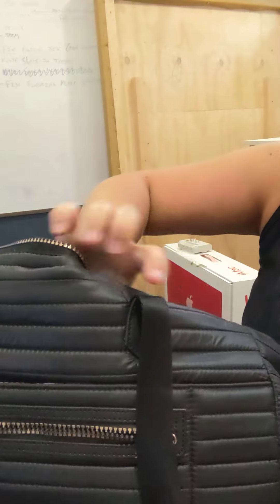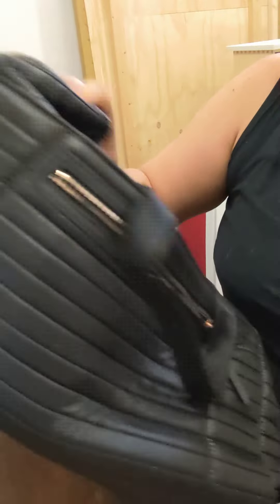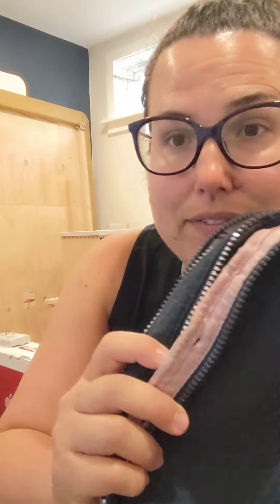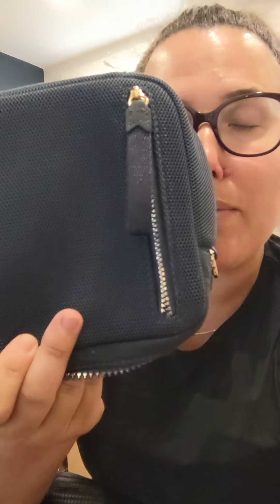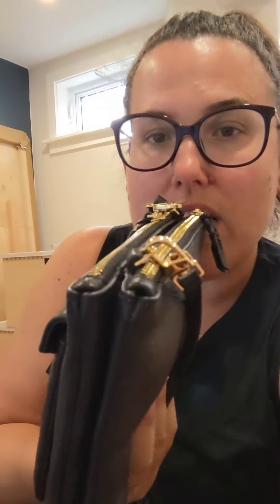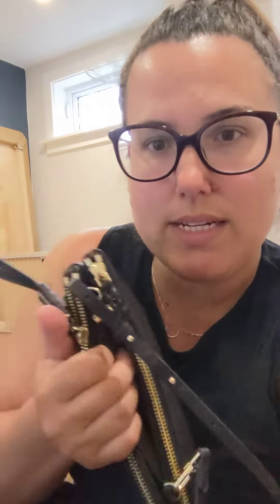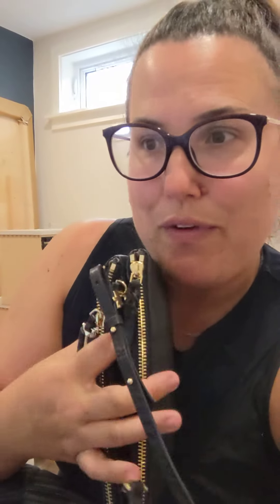It's been a minute....Hello + Sale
Buy More Save More is Back through to August 2